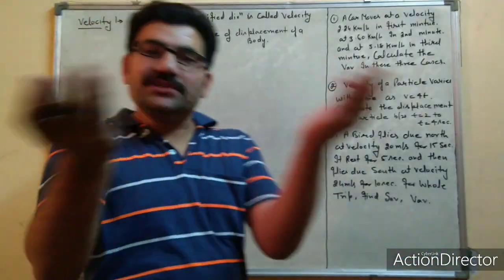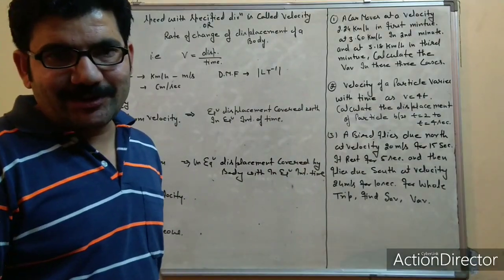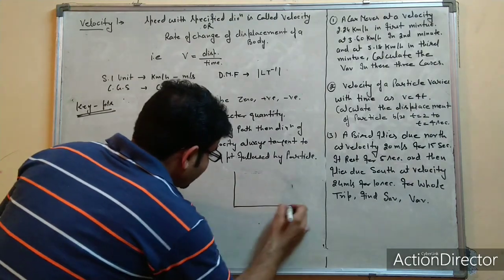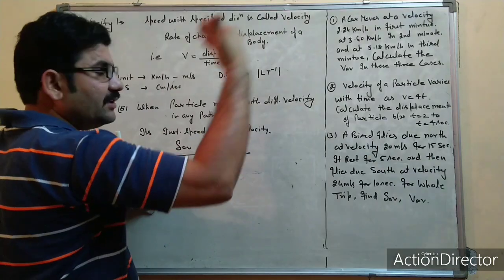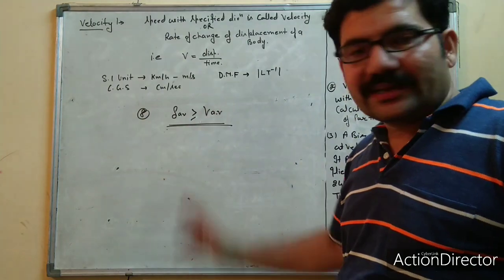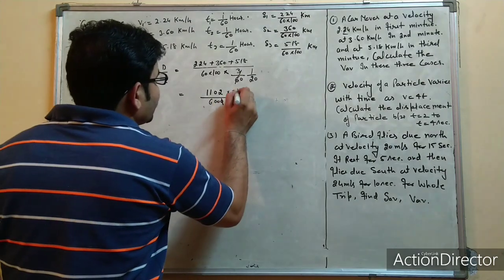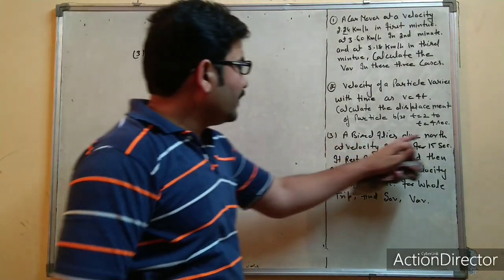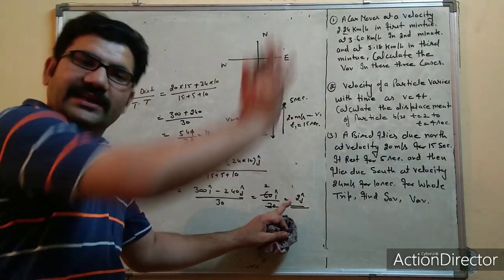KINEMATICS-PART-4! CLASS X1!By N.B Sir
Here we will learn about the concept of velocity nd its type with key pts.